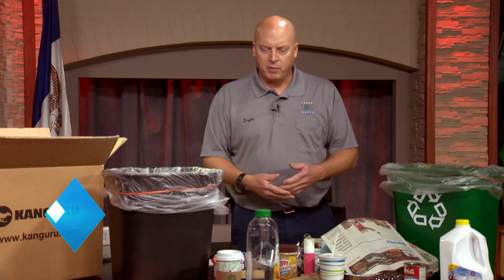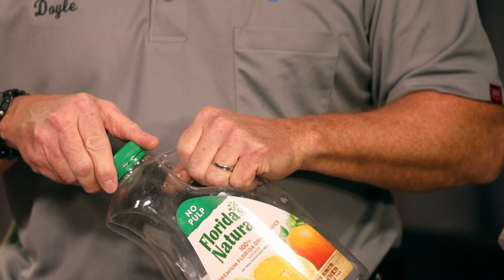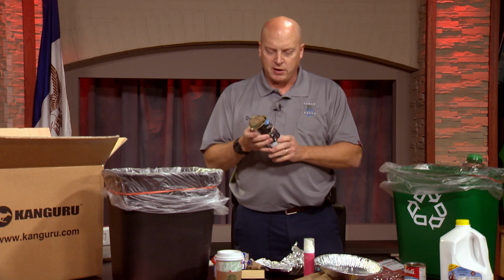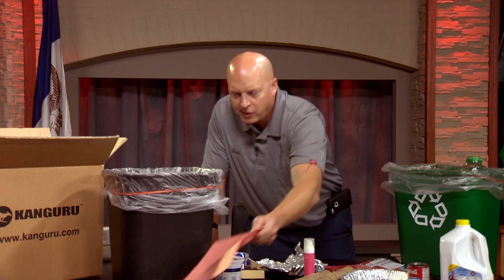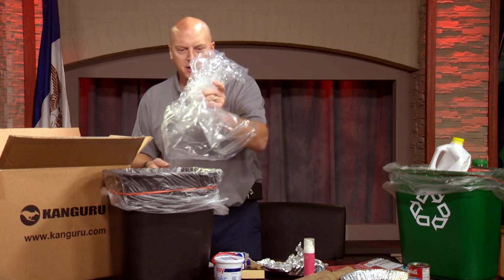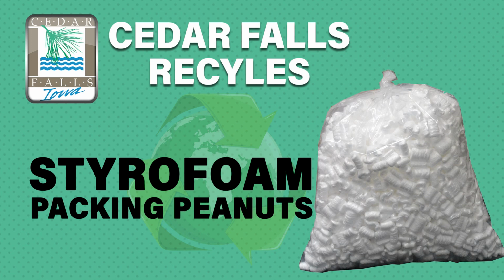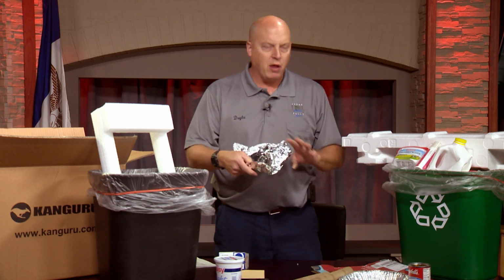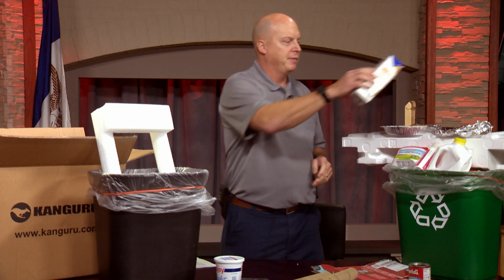Recycle Tips with Doyle Smith _